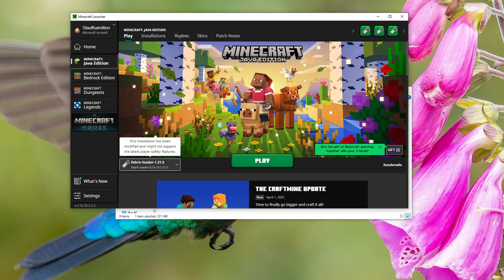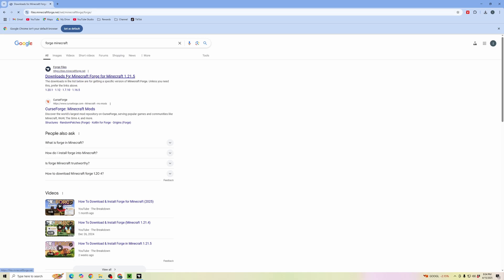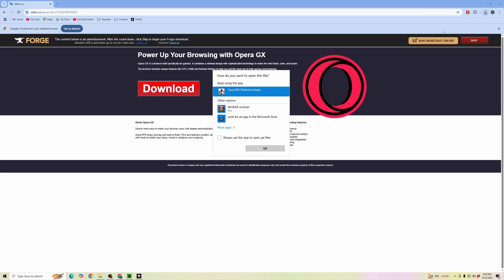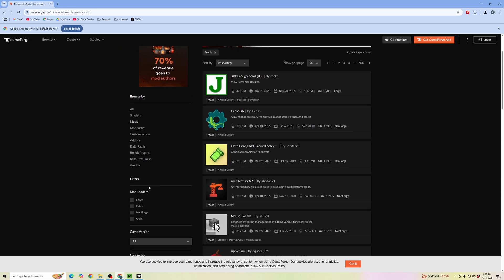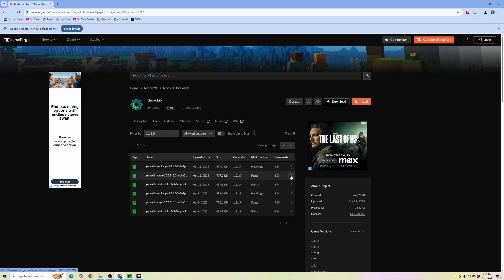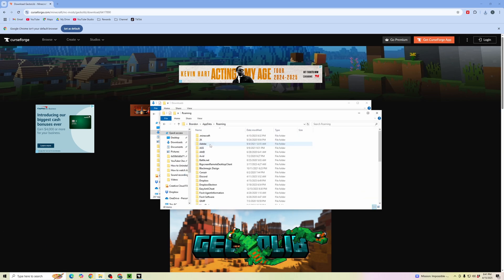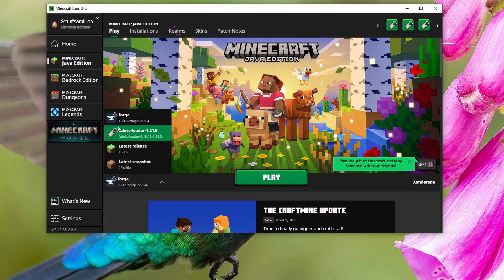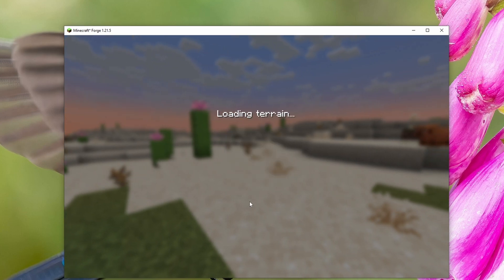How to Install Mods in Minecraft (Java Edition)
In this video, I’ll walk you through the complete process of installing mods in Minecraft Java Edition. First, we’ll download and set up a mod launcher, Forge in this case, by visiting the official Minecraft Forge website. After selecting the correct Minecraft version and downloading the installer, we’ll go through the steps to get it running on your computer. This is essential to enable mods and ensure they’re compatible with your game version.

Next, we head over to CurseForge, a trusted site for Minecraft mods, to choose and download popular mods that work with Forge. I’ll show you how to move these downloaded mod files into the correct directory on your computer by navigating through the AppData folder to the Minecraft “mods” folder. Once the mods are in place, we’ll relaunch the Minecraft launcher, make sure Forge is selected, and load the game. You’ll be able to see your mods listed in the game and start a new world with them activated. It’s a simple process once you know the steps!